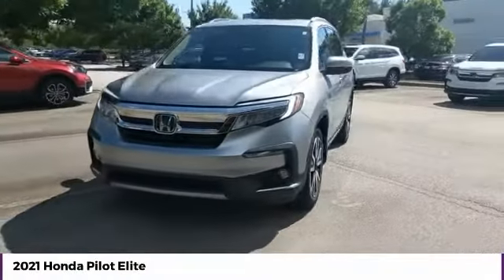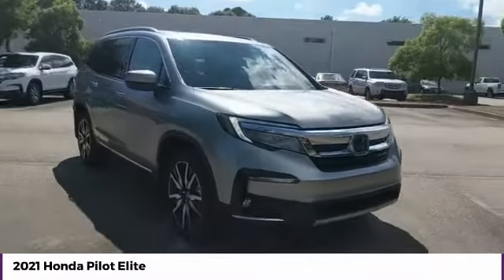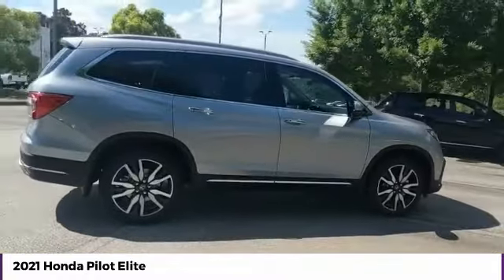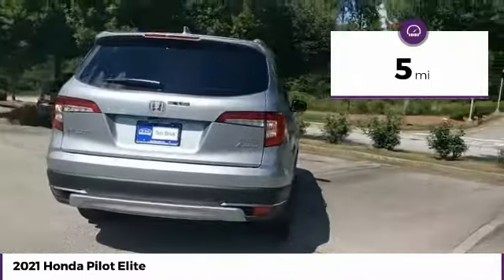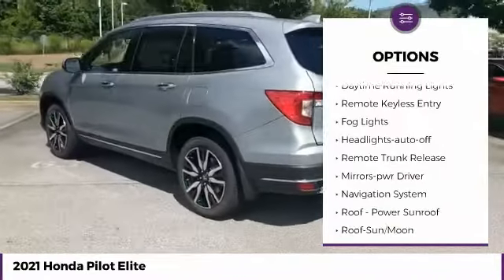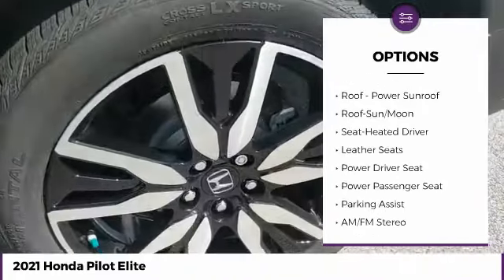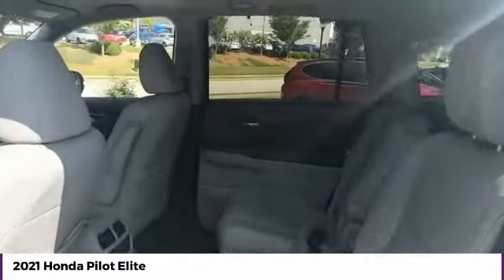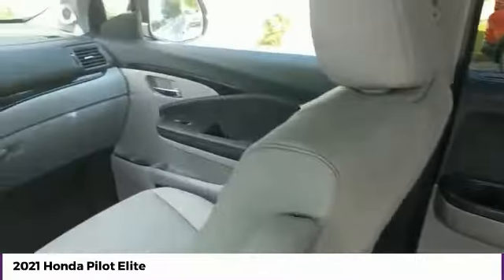2021 Honda Pilot Elite New 26077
McDonough,Morrow,Griffin,McDonough
2021 Honda Pilot Elite - $49695

Sons Honda
105 Sons Drive

AWD. 19/26 City/Highway MPG